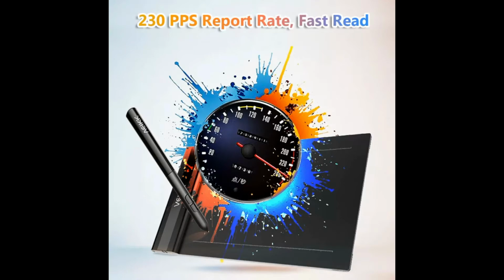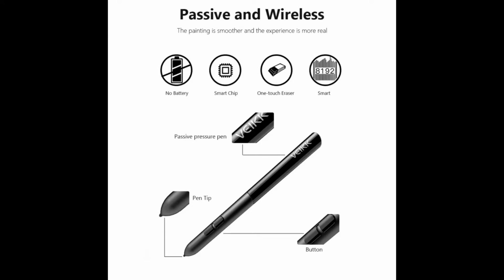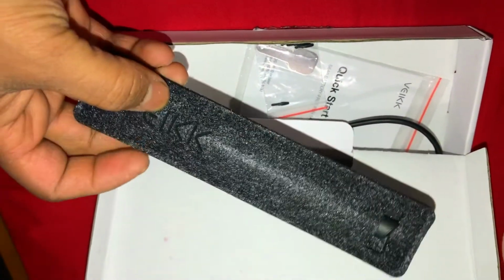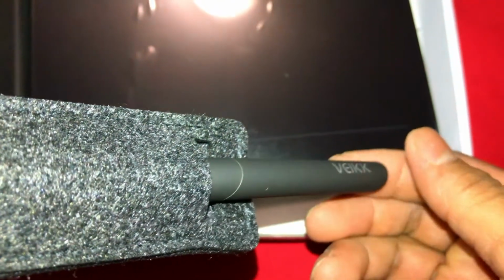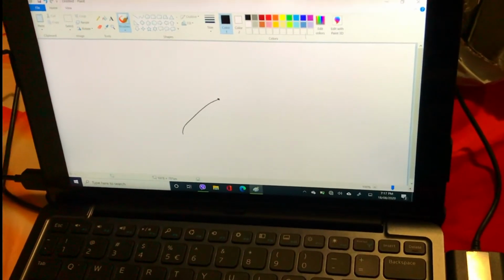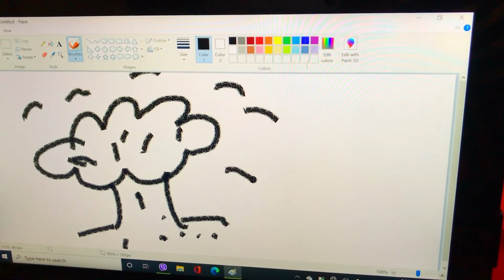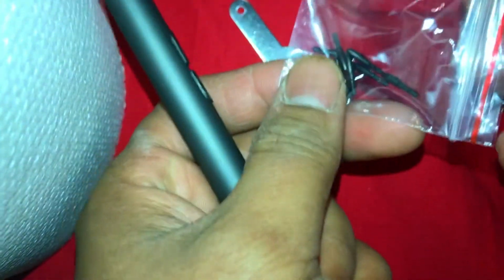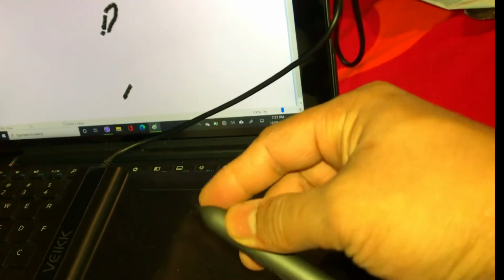USB Drawing Pad and Pen for Graphics Work on PC (Veikk S640) review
I am very satisfied with this drawing stuff. It’s super easy and comfortable to draw something on the pc . The model of that product is ‘Veikk S640’ costing me $45.86 AU.